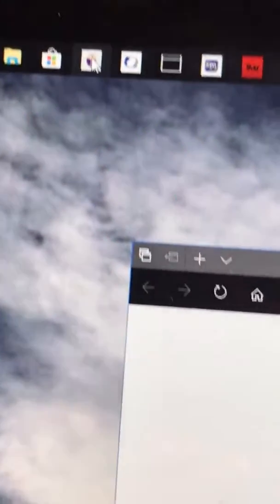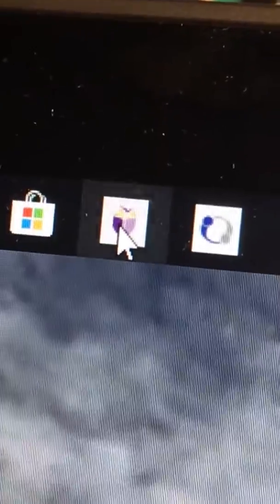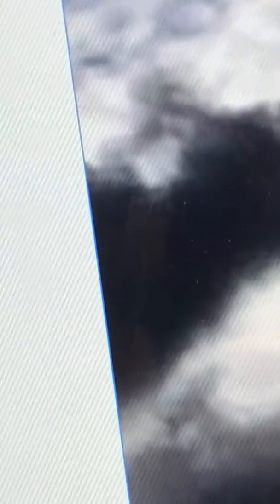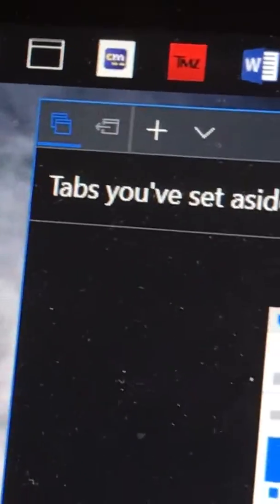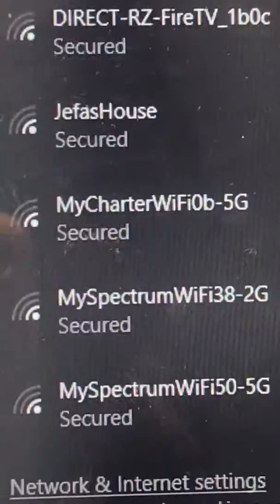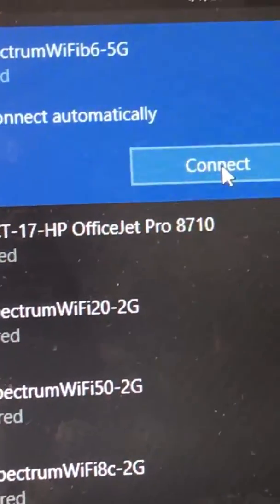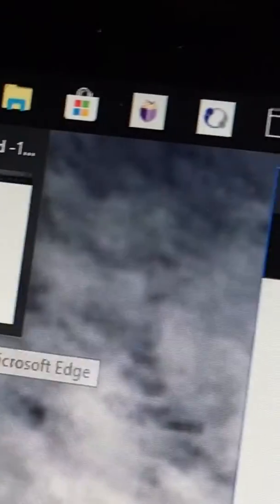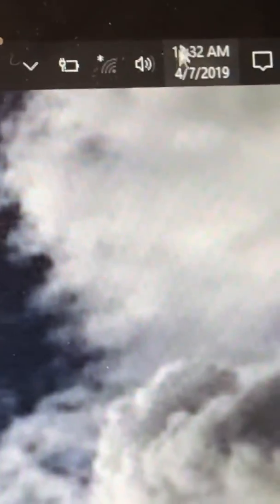4/7/19 12:33am Talking about how I can’t type my paper because someone is messing with my laptop 💻